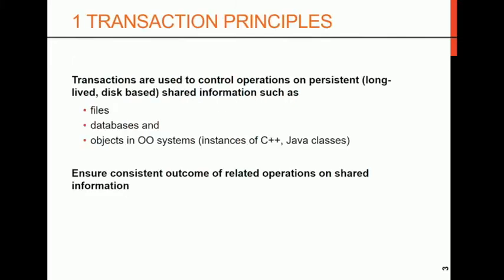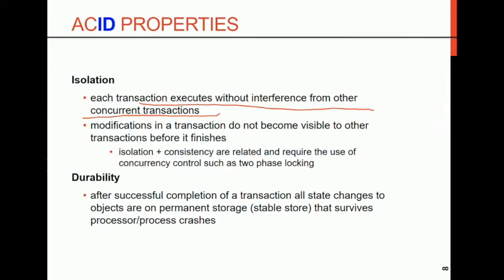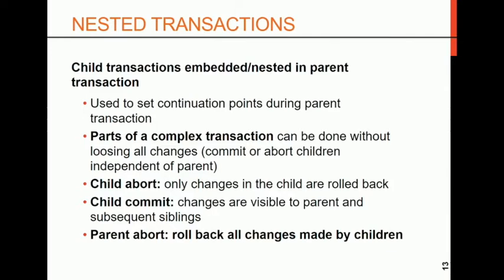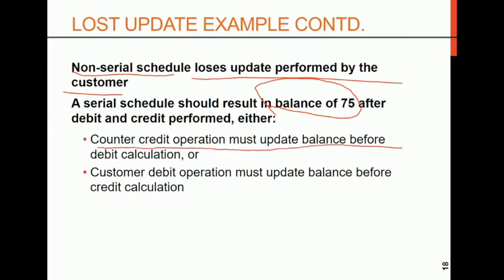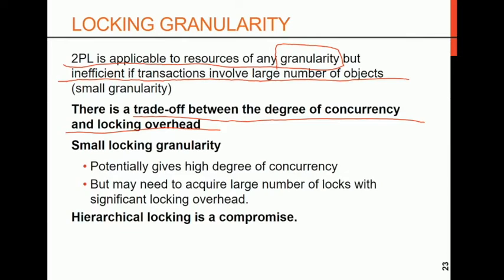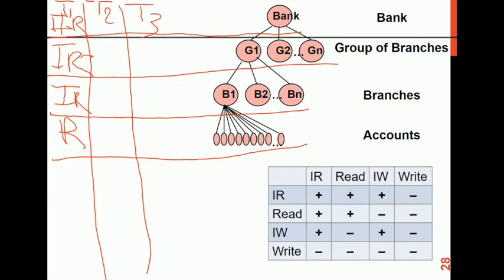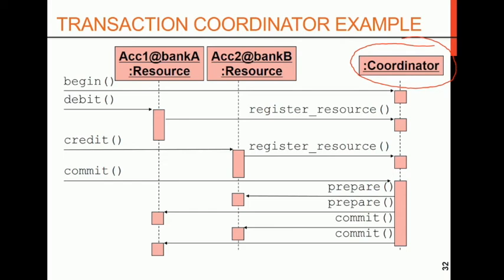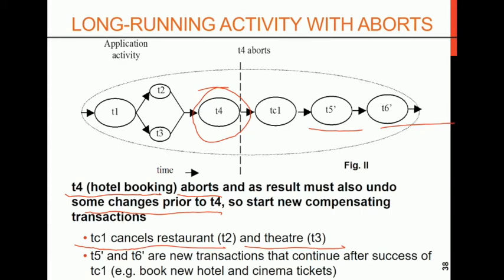Distributed Transactions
Atomicity, Consistency, Isolation, Durability (ACID).
Flat Transactions, Nested Transactions.
Bank transfer lost update example.
Two-Phase Locking.
Lock Compatibility.
Hierarchical locking.
Two-phase commit.
Extended Transactions.